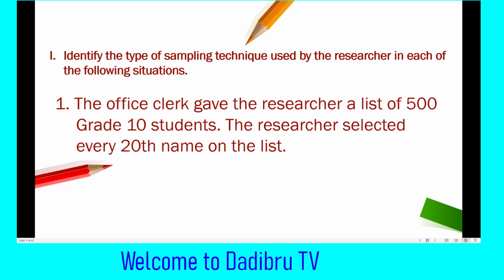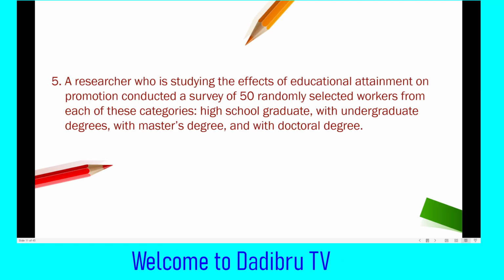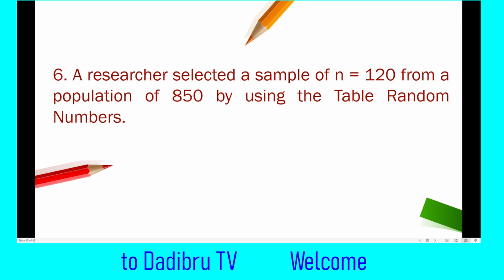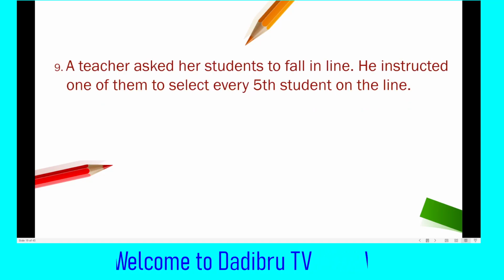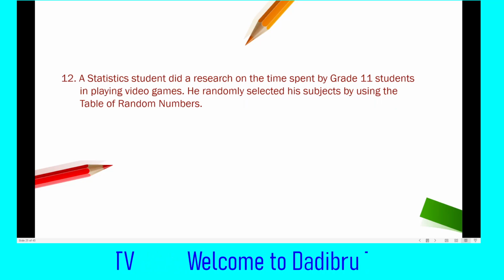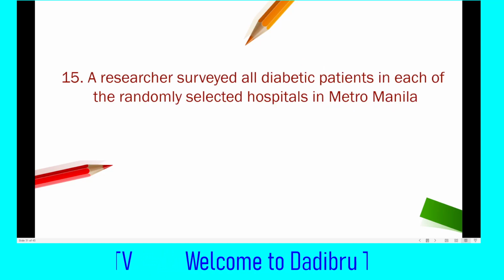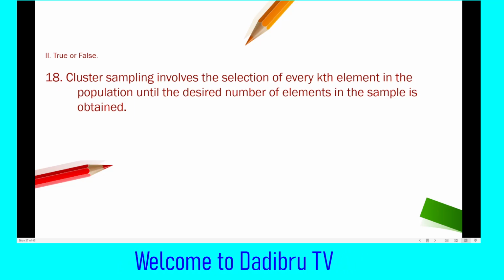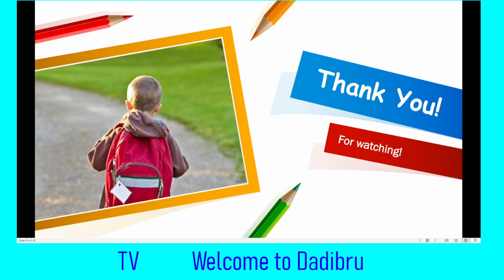Reviewers for random sampling techniques.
Review questionnaires on random sampling.